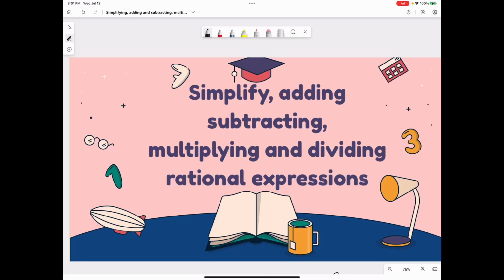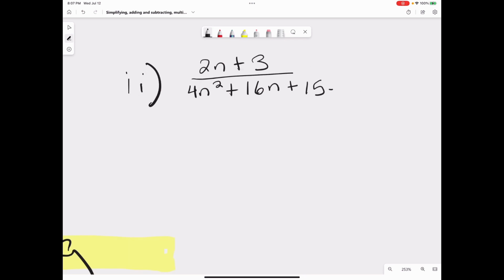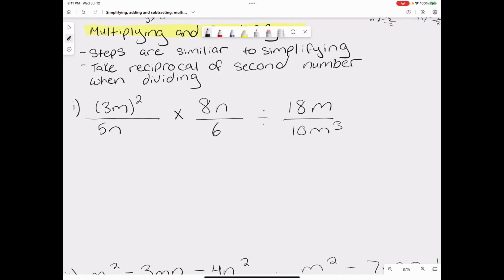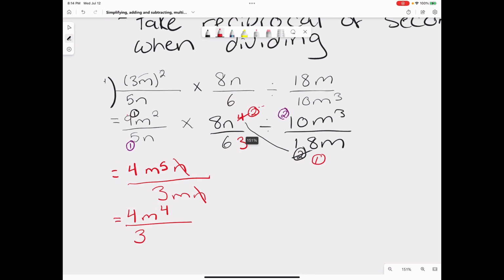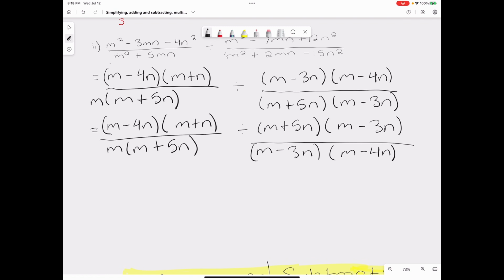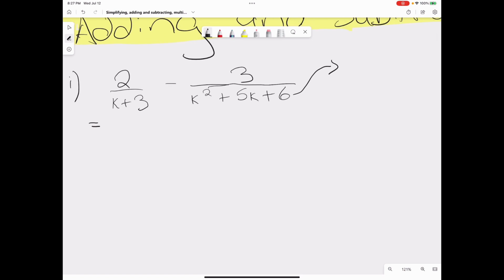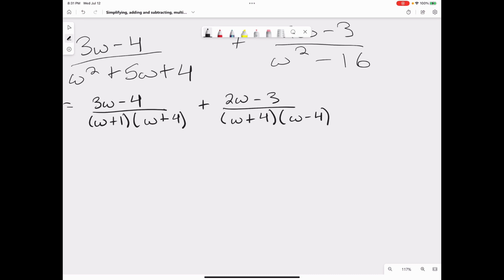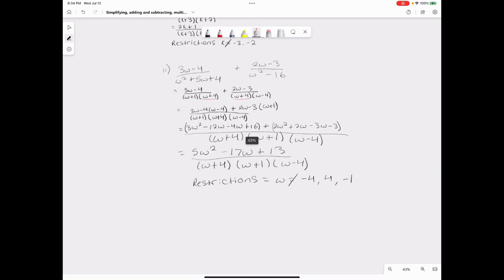Simplify, Multiply and Divide, Add and Subtract Rational Expressions lHigh School Made Easier